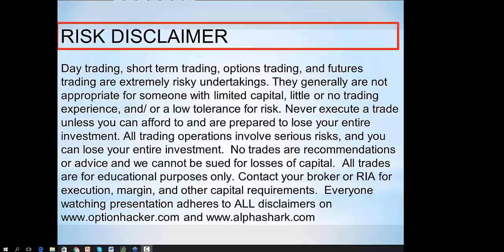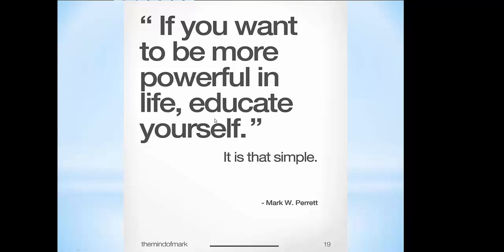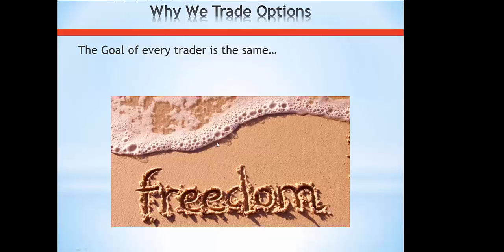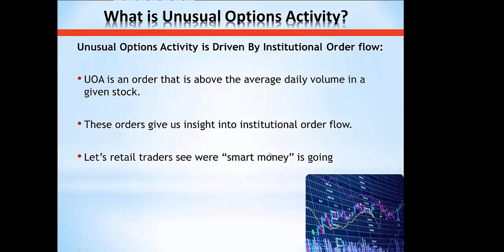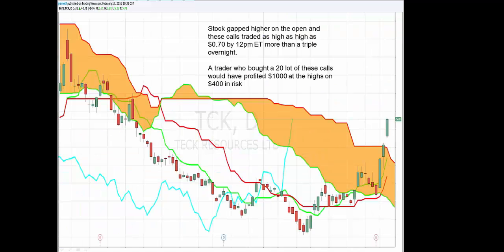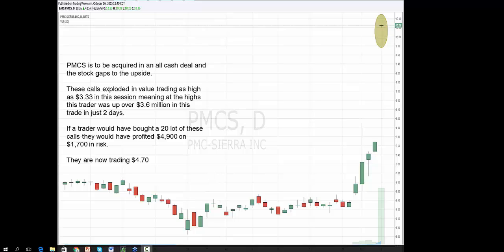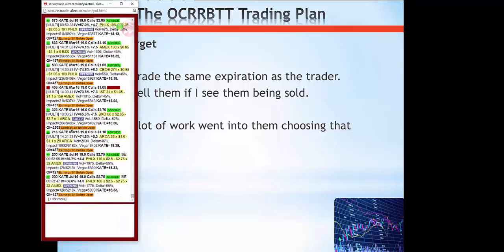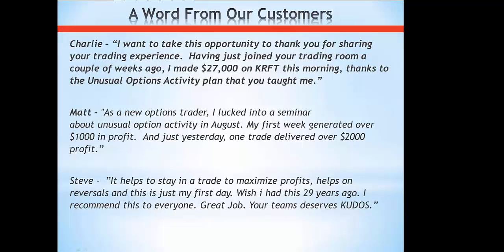Keene_UOA_022316